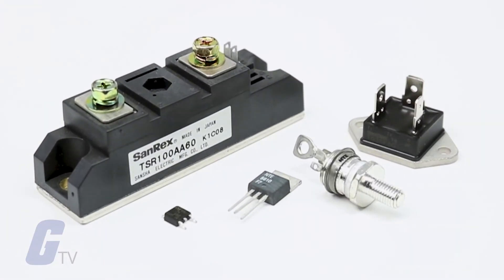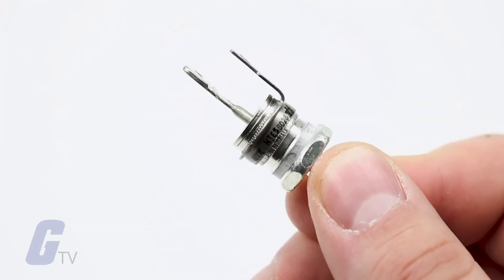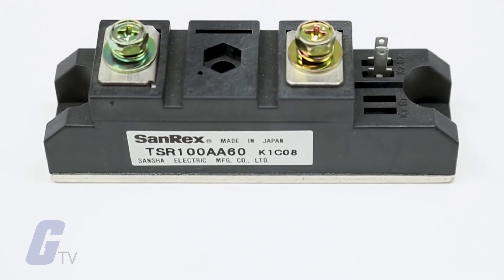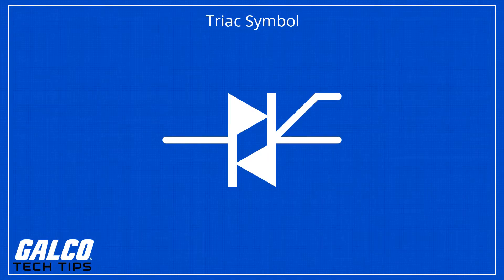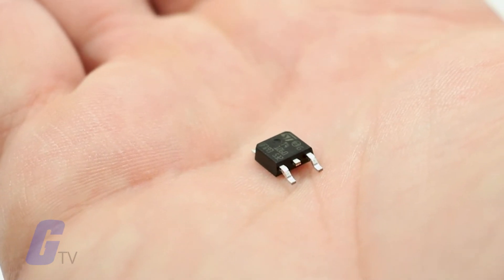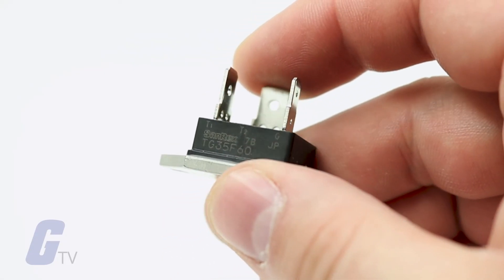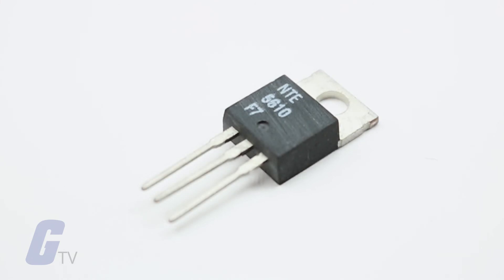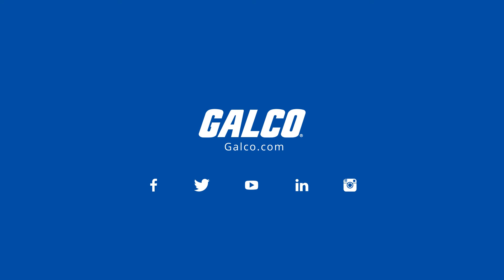What are Triacs? - A Galco TV Tech Tip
A TRIAC, or triode for alternating current, is a three terminal electronic switch that conducts current in two directions. Because they can switch current in both directions, they are useful for switching alternating current and controlling the average current that flows into a load.

Triacs are similar to thyristors in that they are used as solid state switching devices, but with the added benefit of being able to trigger with both positive and negative voltages applied to the anode. This allows for full-wave power control without additional components or complex wiring.